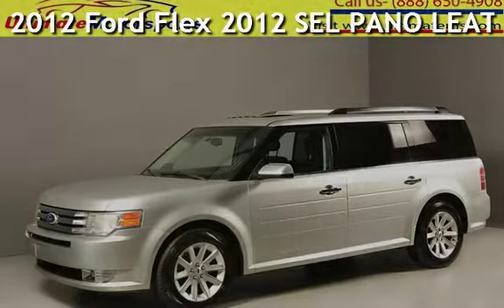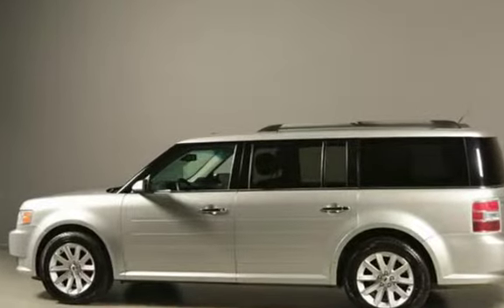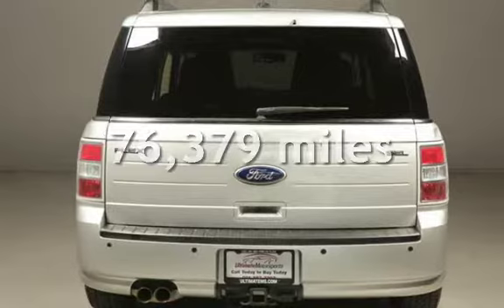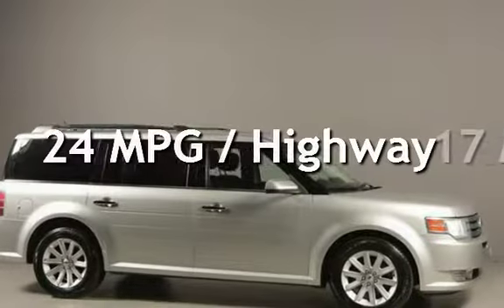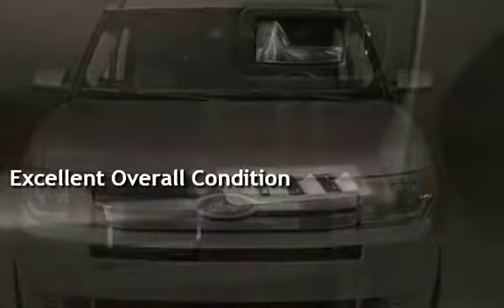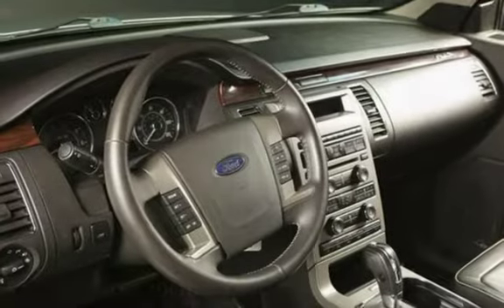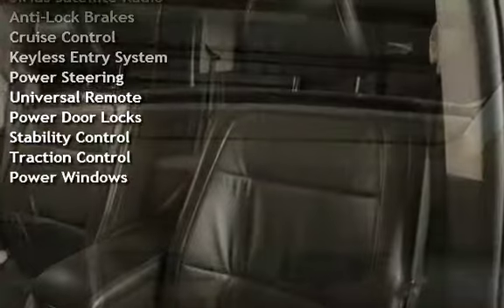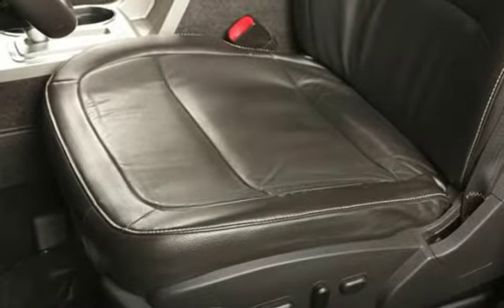2012 Ford Flex 2012 SEL PANO LEATHER HEATSEAT 6PASS SONY 18"ALLOY for sale in HOUSTON, TX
2012 Ford Flex SEL

PANORAMIC SUNROOF !
PREMIUM 18” ALLOYS !
LEATHER !  WOOD !
PREMIUM SONY SOUND SYSTEM !
COLD WEATHER PACKAGE !
6 PASSENGER 3RD ROW SEATING !
DUAL POWER SEATS !
A/C POWER OUTLET !
POWER LIFT-GATE !
BLUETOOTH !
FOG LIGHTS !
ROOF RAILS !

CLEAN FORD FLEX SEL WITH 76K ORIGINAL MILES AND FULL SERVICE HISTORY ON CLEAN CARFAX !

CLEAN CARFAX
CLEAN AUTOCHECK

20+ PICTURES BELOW AFTER DESCRIPTION

Beautiful Ingot Silver Metallic on